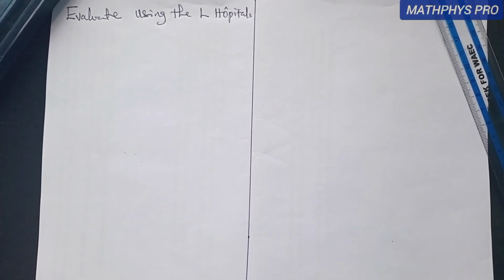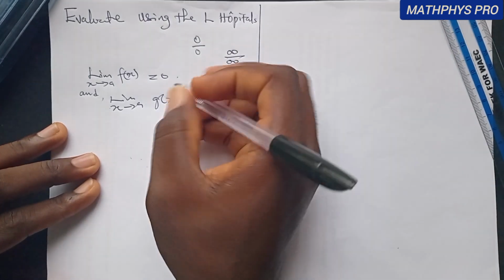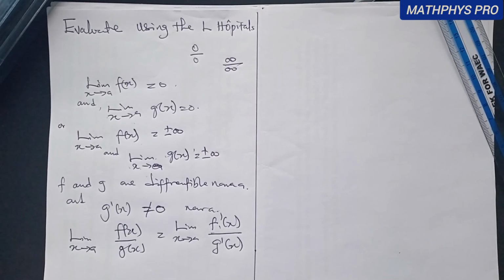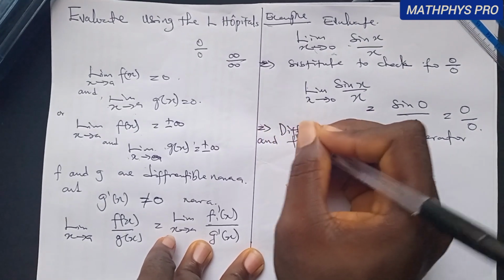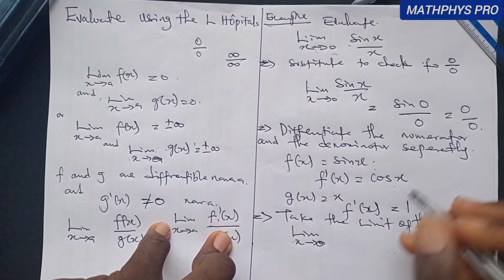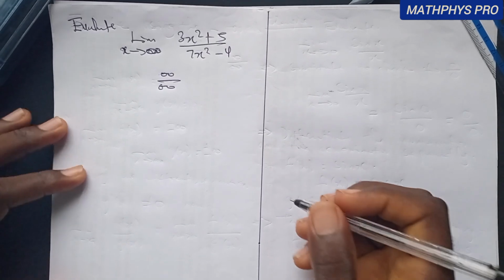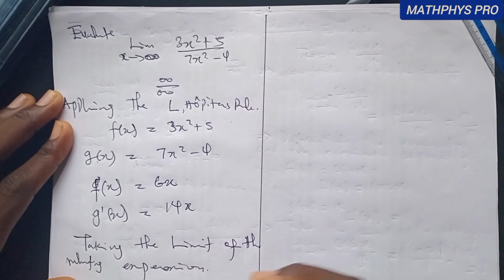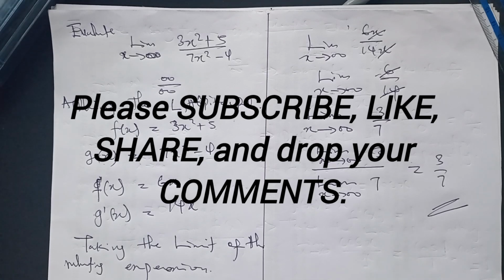Evaluate Limits Using L'Hôpital's Rule | Calculus Simplified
In this video, you'll learn how to evaluate limits using L’Hôpital’s Rule, a powerful method for solving indeterminate forms like 0/0 and ∞/∞. This lesson is designed for college-level calculus students who want to confidently tackle more advanced limit problems.

In this video, you'll discover:

When to apply L’Hôpital’s Rule

How to differentiate the numerator and denominator

Whether you're preparing for a test or reinforcing your calculus fundamentals, this tutorial will give you the clarity and practice you need.